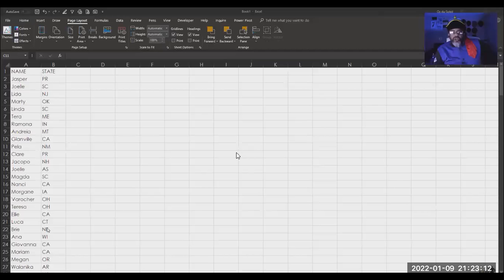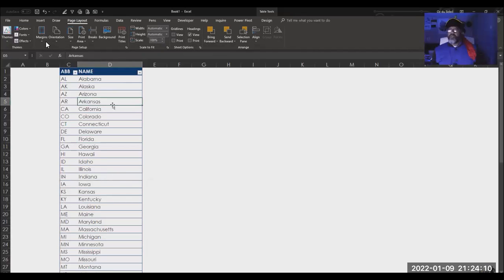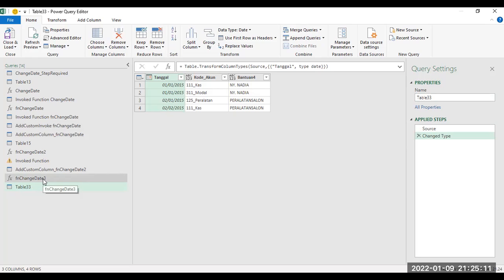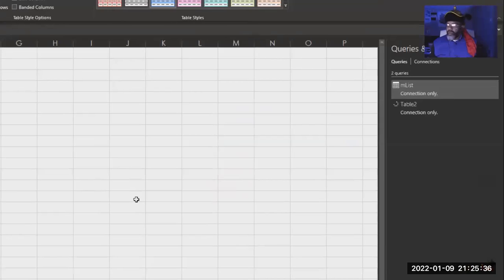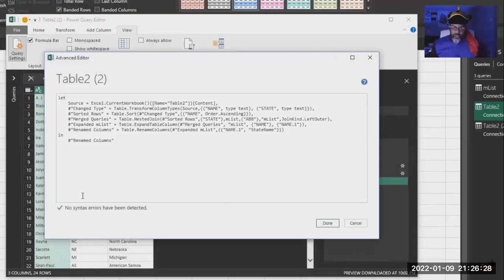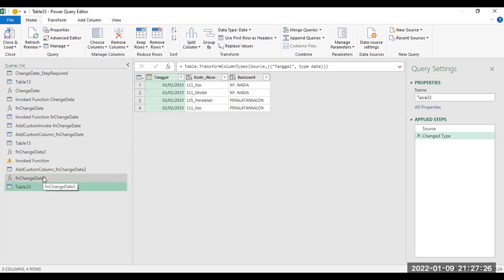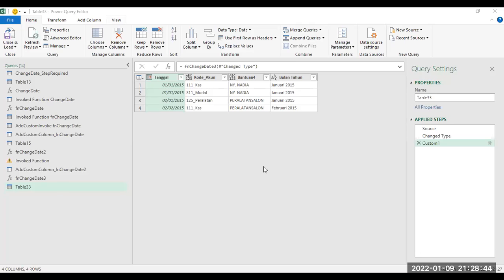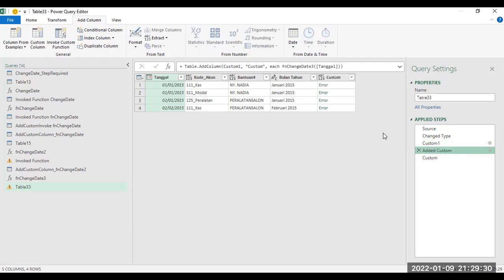Custom function m query by add step after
I try to make custom column with custom function. but find this way till now.